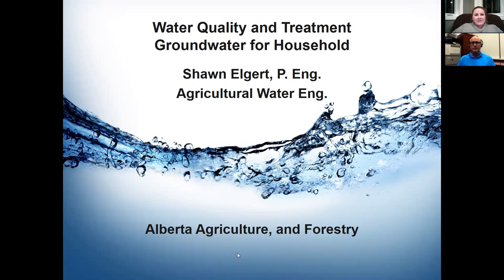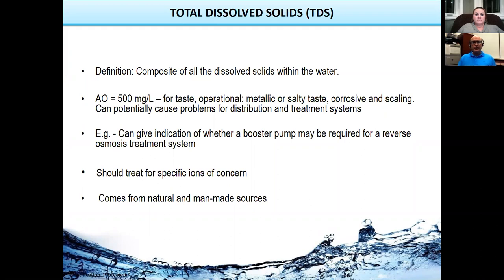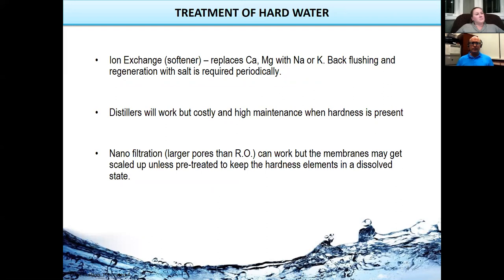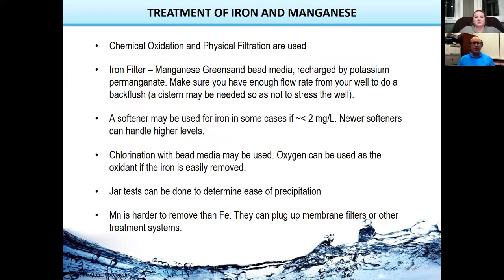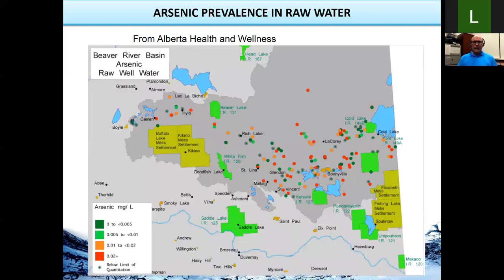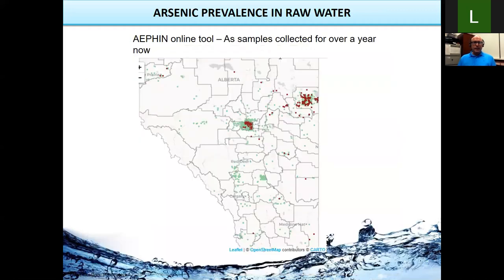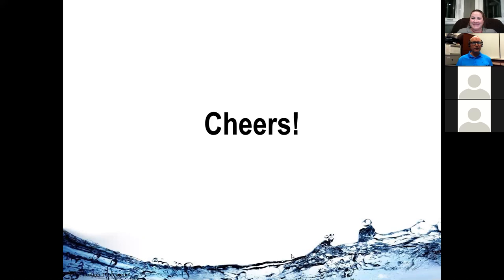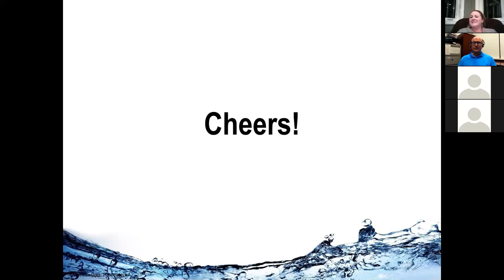Water Treatment System Webinar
Concerned about your drinking water? Is your rural water treatment system effective and addressing your water quality issues? Not all systems are designed to deal with your specific water quality issues. Having the right system will ensure better drinking water for you and your family.